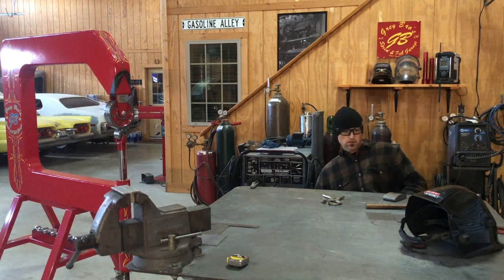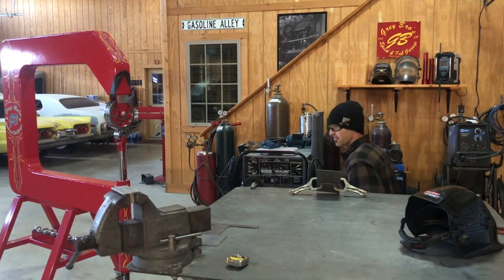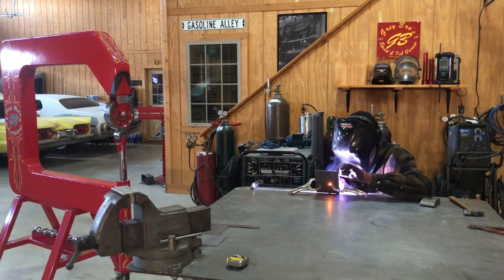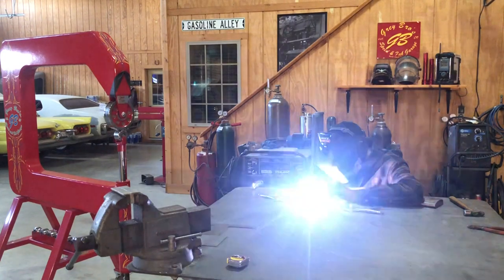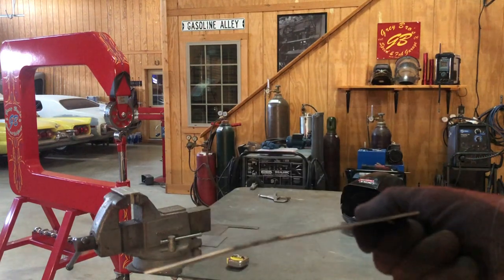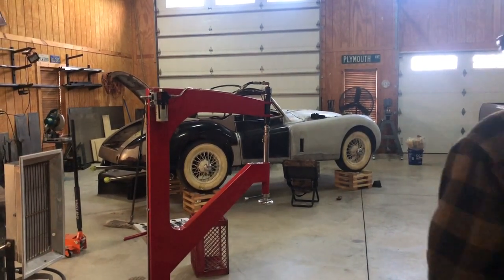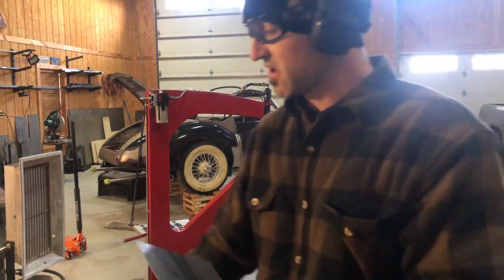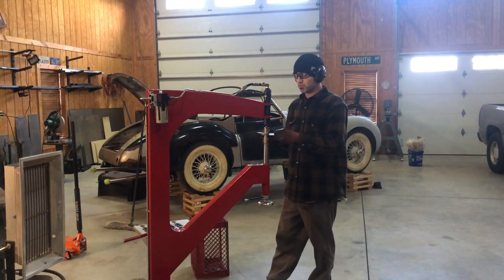Planishing welds with Planishing hammer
Using a Planishing hammer to Planishing welds quickly and efficiently